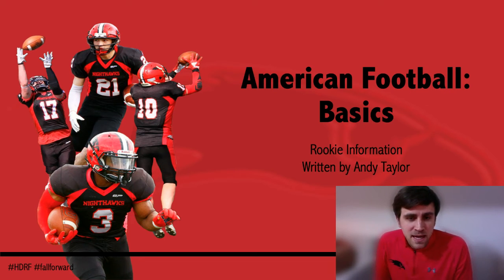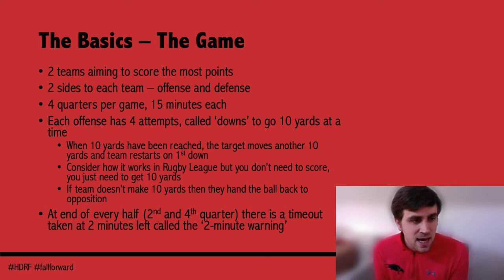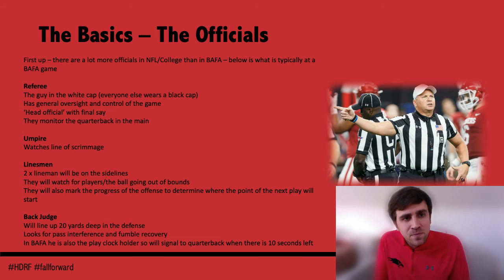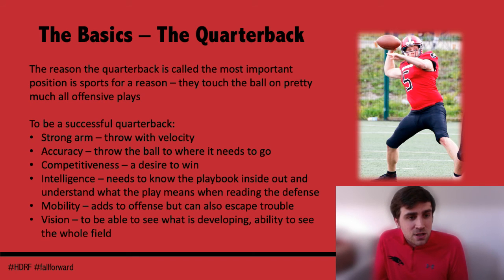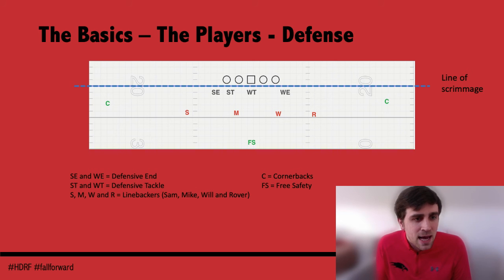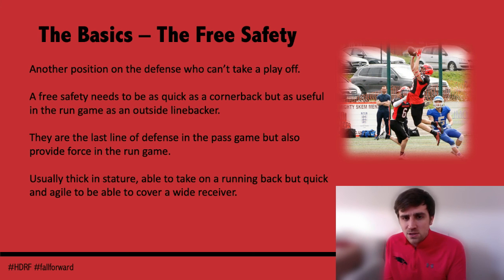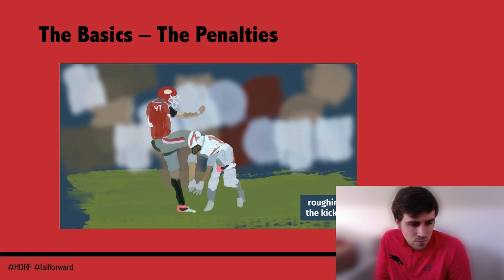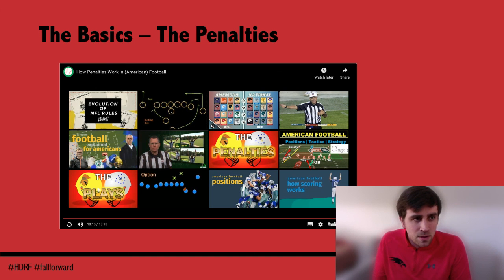American Football - Basics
This presentation is designed for anyone new to the sport of American Football. Covering the basics of American Football including:
The basic rules of American Football
Introduce each position
Introduce some of the penalties